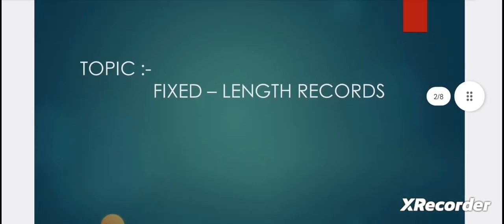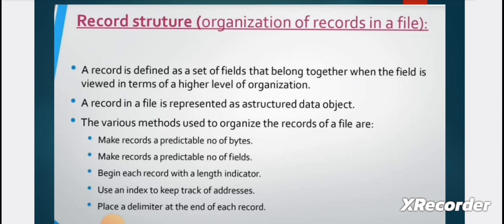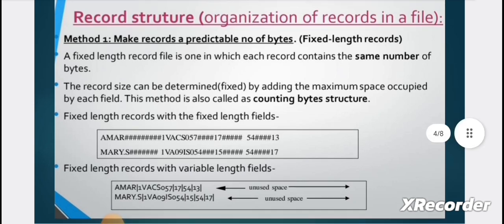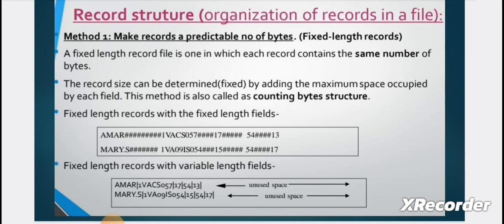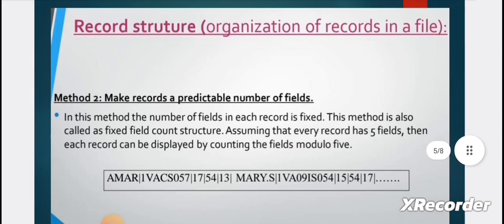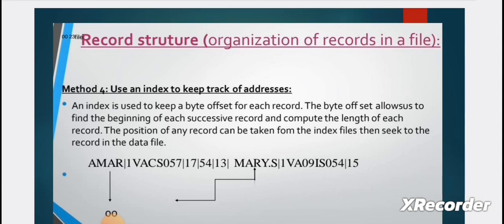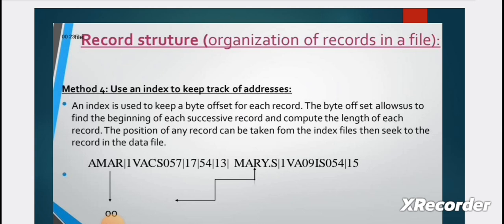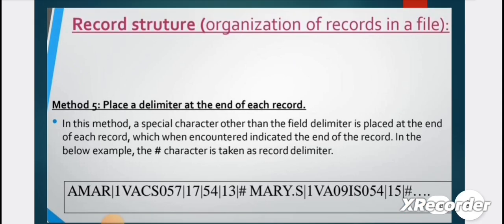FIXED-LENGTH RECORDS[FILE STRUCTURES]